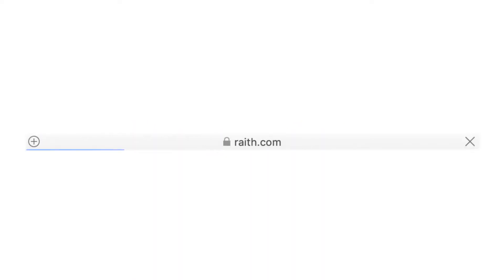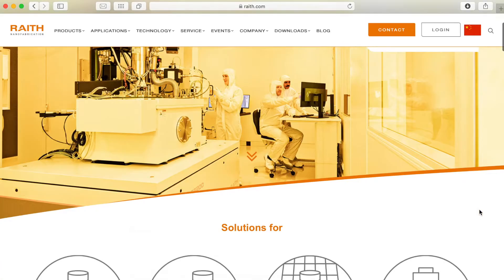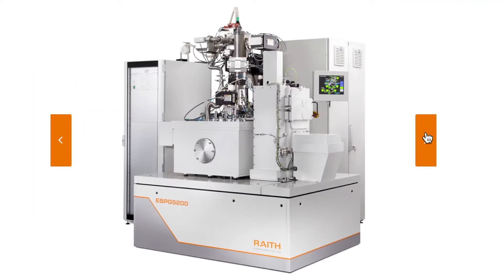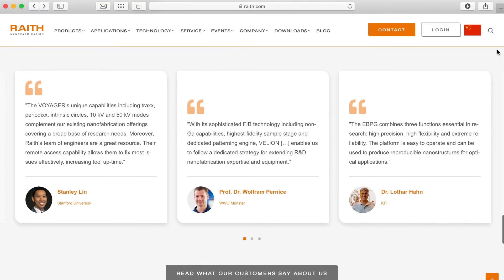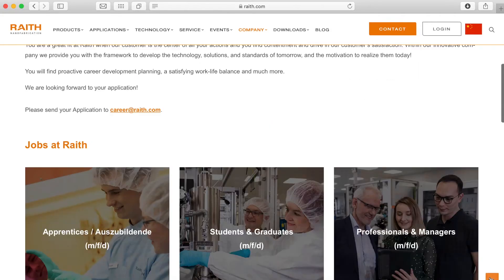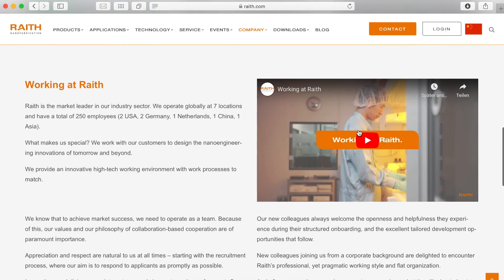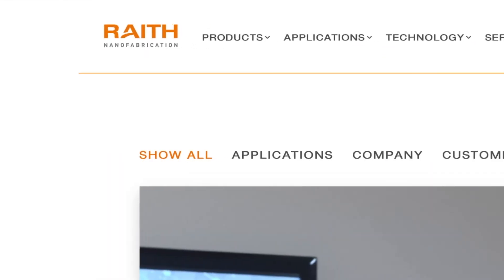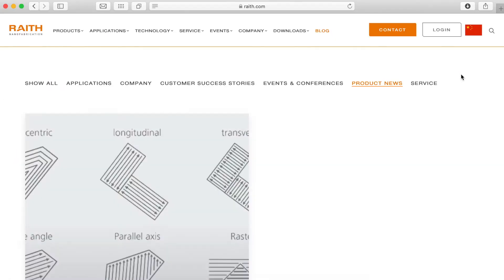Something new.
Have you already checked out our brand-new website?

Features as a new blog with corporate, product and application news as well as overarching service offers and a comprehensive applications overview should underline who we are and what we stand for.
Read also, what our customers say about us in our new reference gallery.
Check it out and let us know what you think about the new look and feel, the improved user experience and engaging content!